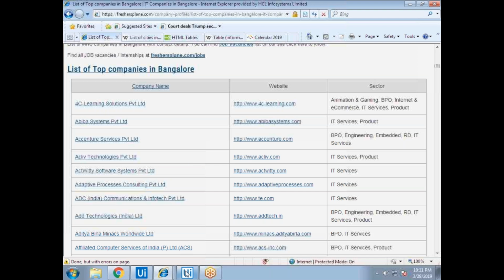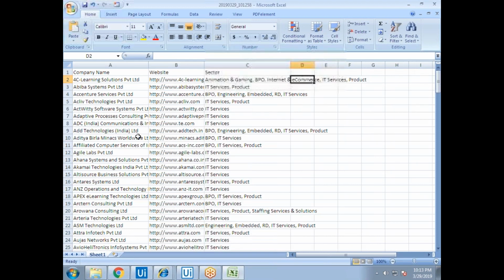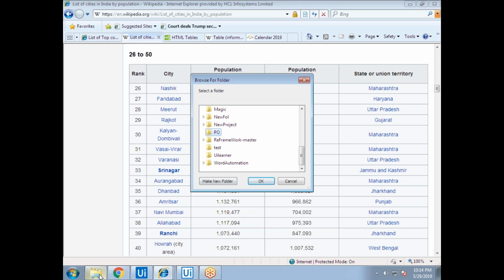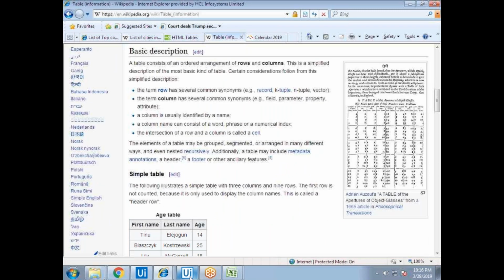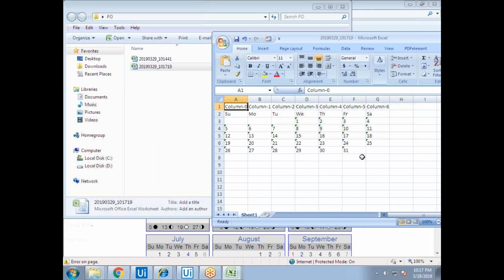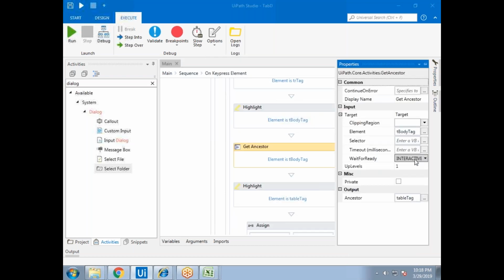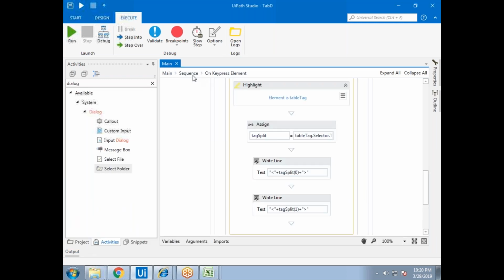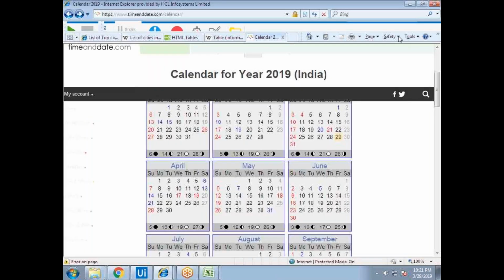On Demand Excel from Web HTML Table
Load data from HTML, Dynamically (Any HTML)